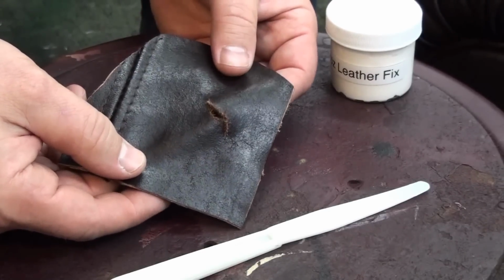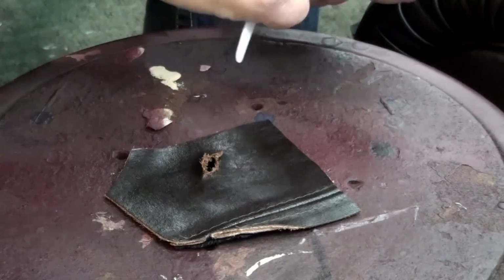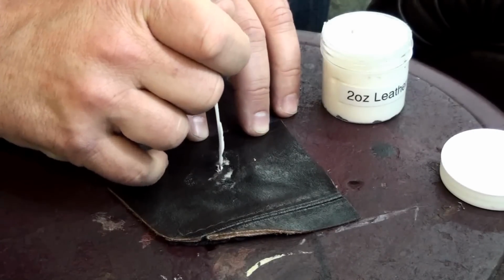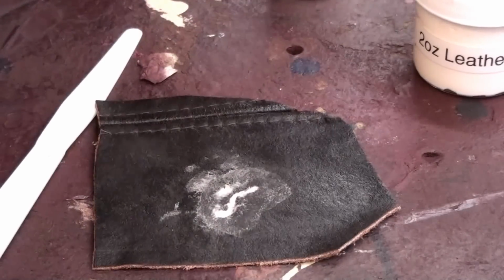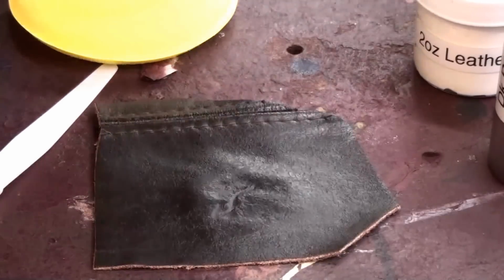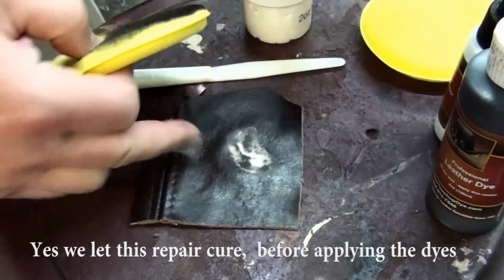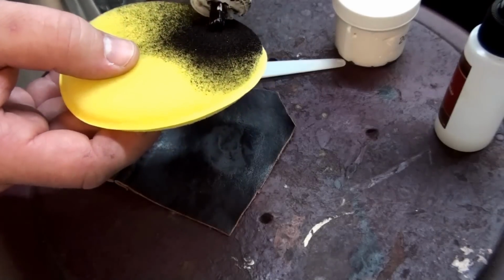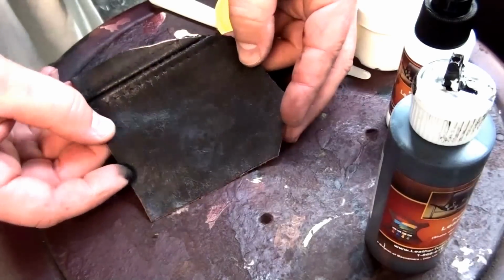LEATHER REPAIR FILLER | Leather TEAR Repair | HOW TO fix a tear in leather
Leather Repair Filler- How to fix a rip in Bycast Leather.